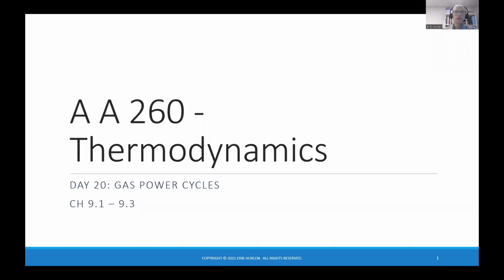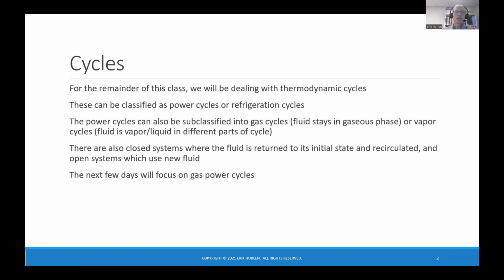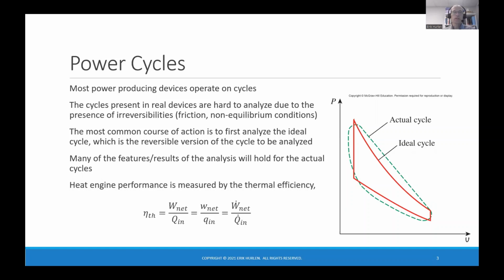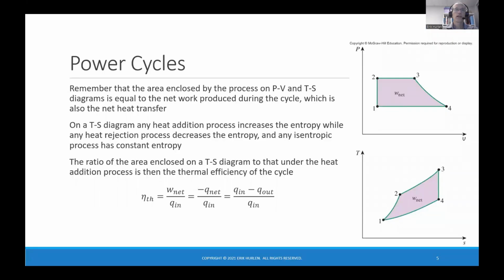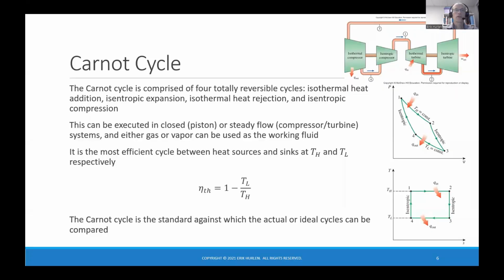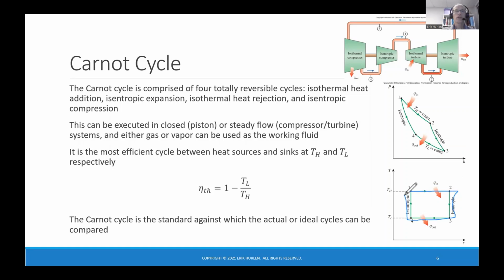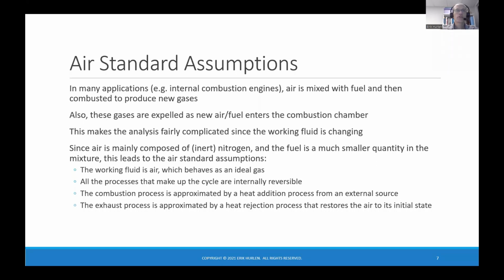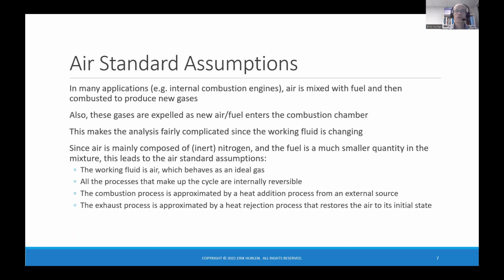Day 20 - Gas Power Cycles